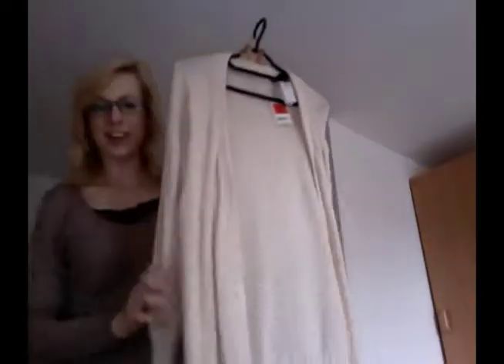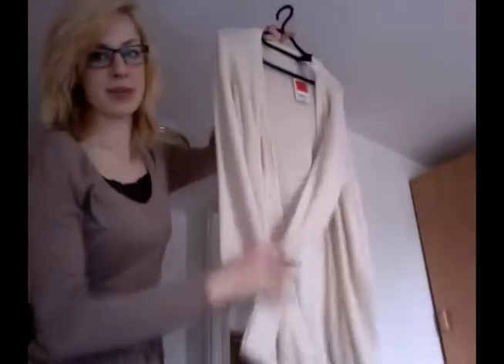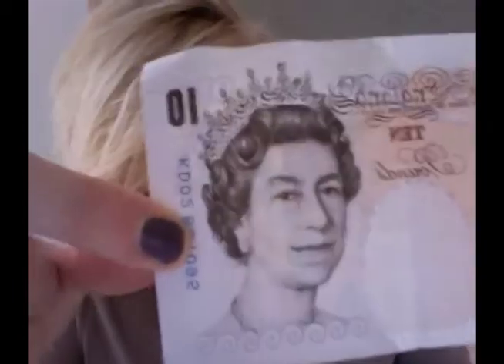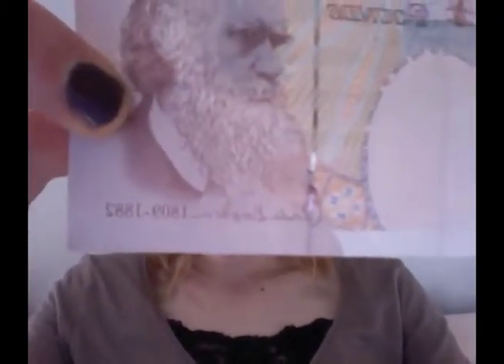London and Luggage #2